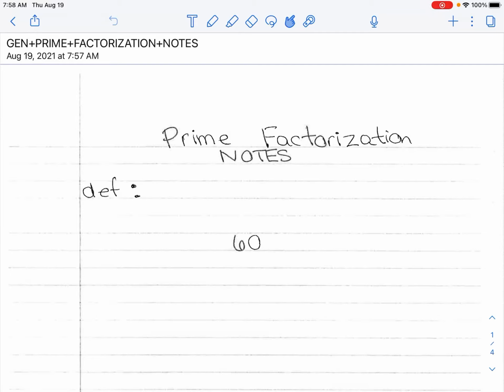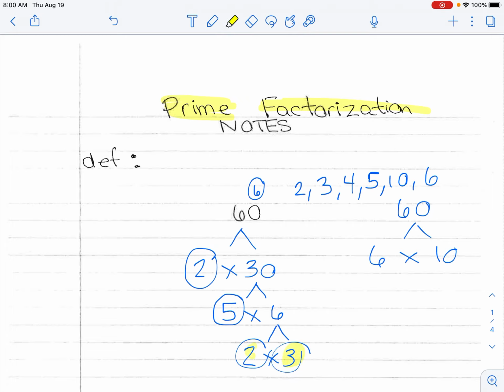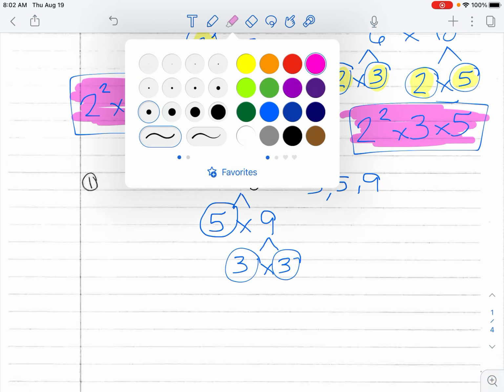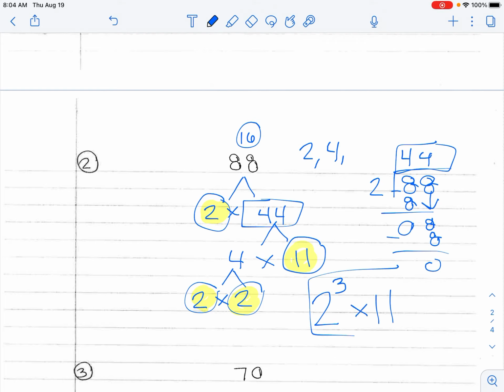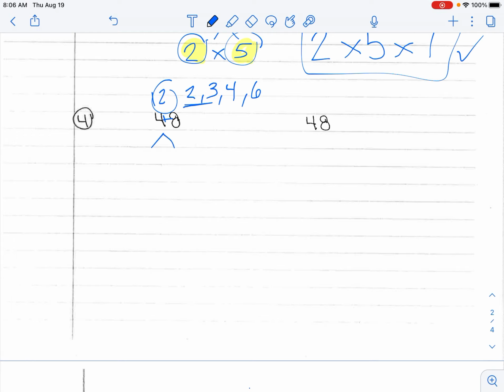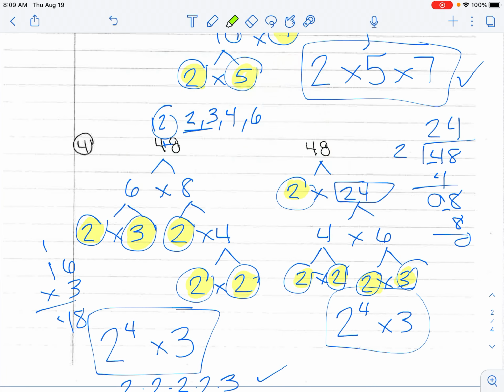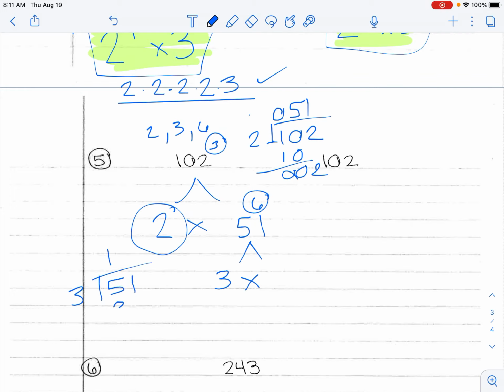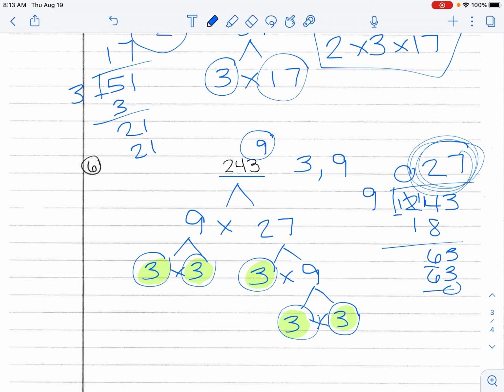GEN Prime Factorization